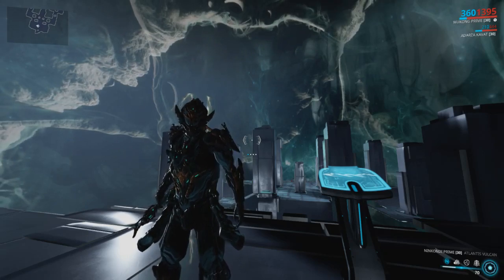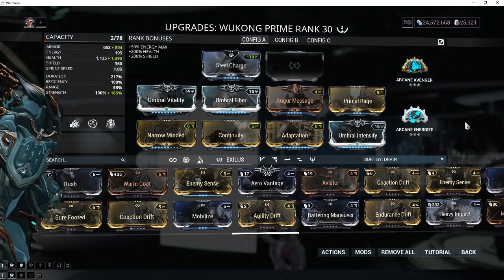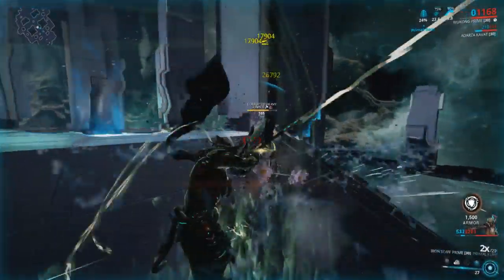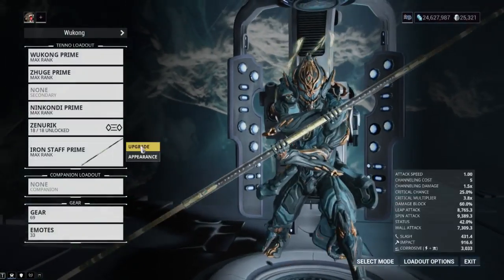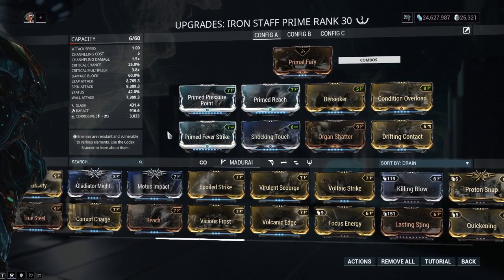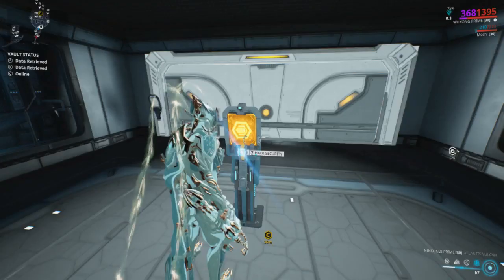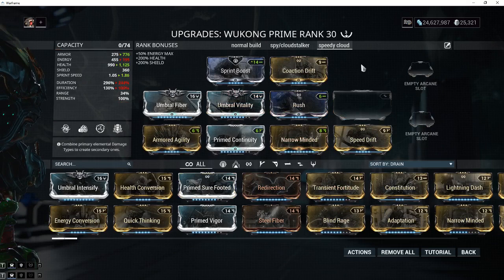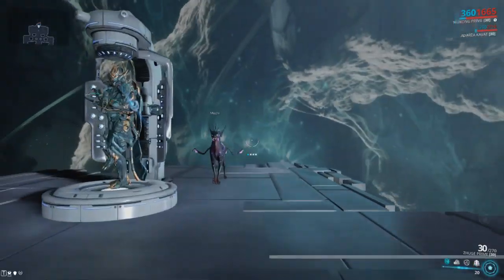Wukong Prime multiple builds l Warframe The Emissary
You can also put gladiator mods on your helios if you would prefer. But then you will be stuck using that sentinel.

A very reliable frame with good damage and utility